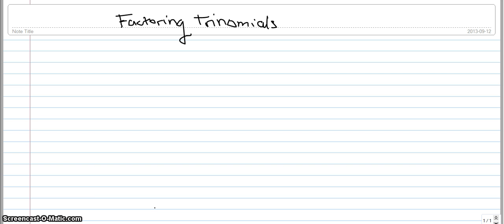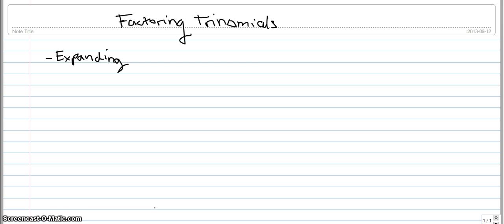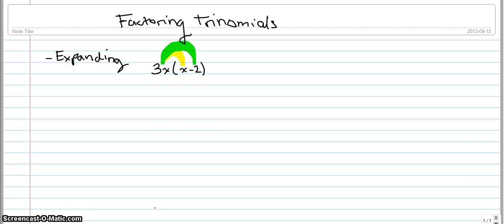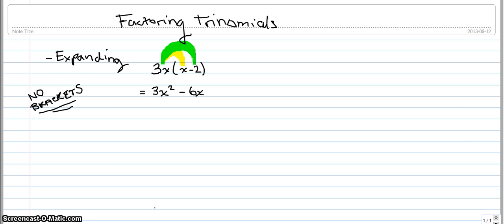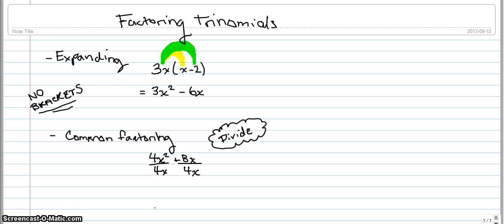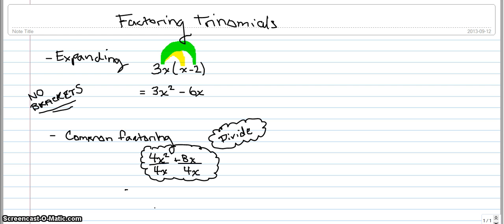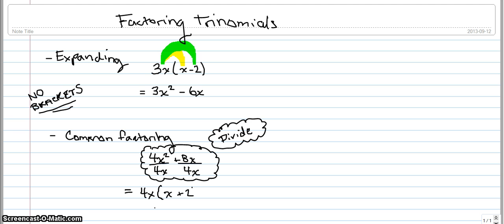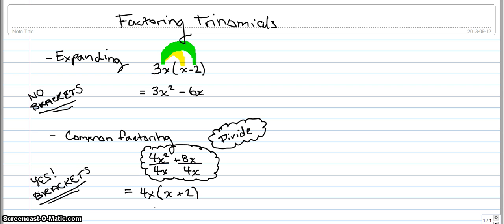Factoring Trinomials 1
Getting ready to Factor Trinomials. These are two concepts you will need to understand before moving on to factoring trinomials. This video reviews how to Expand and Common Factor simple expressions. If you are confident with these two skills, move on to "Factoring Trinomials 2."

MakesSenseMath!